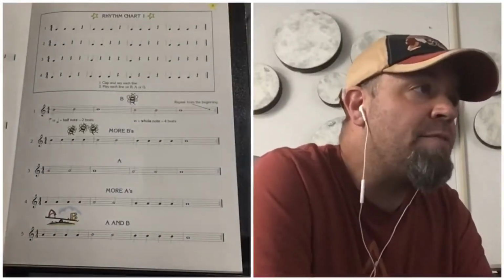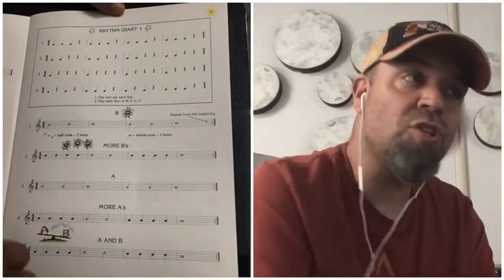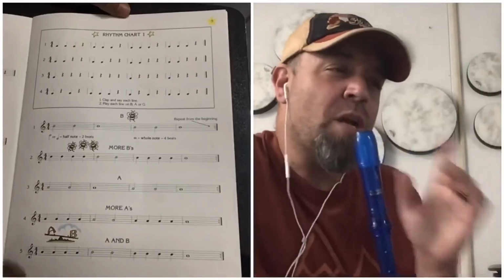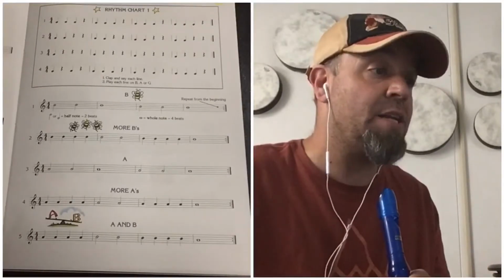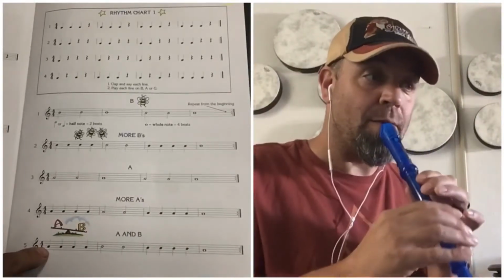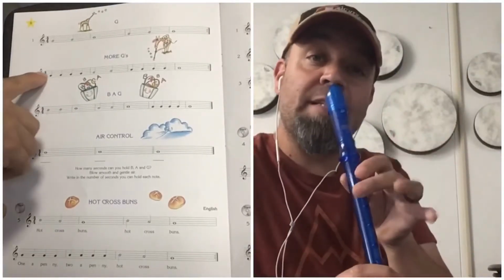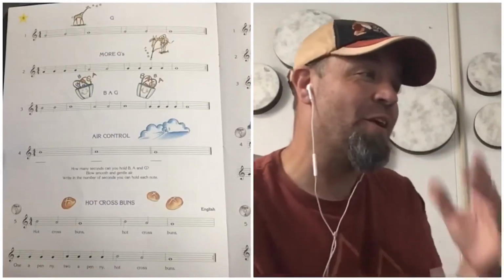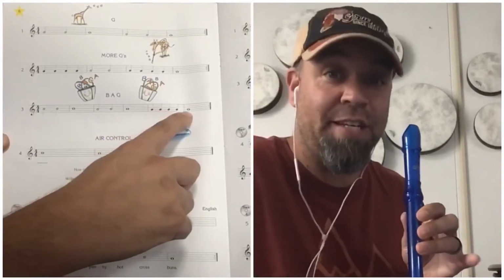4th grade week 3 hybrid